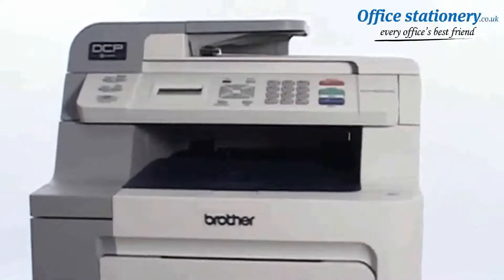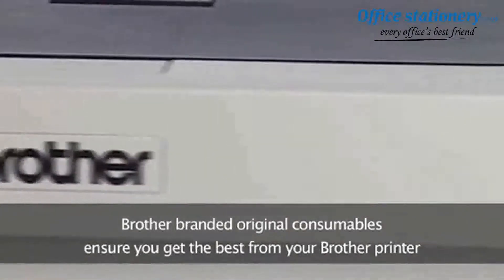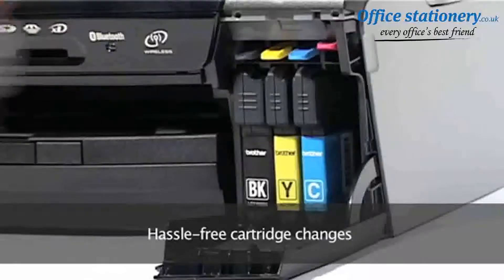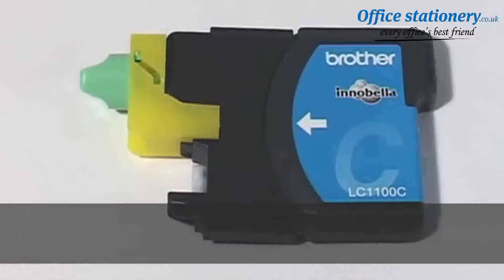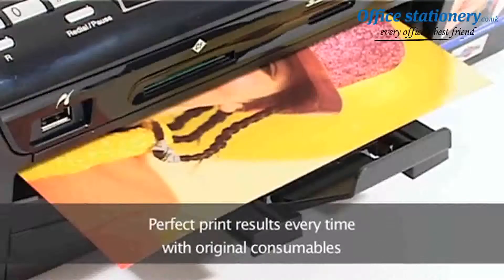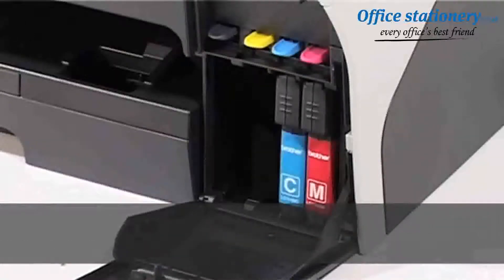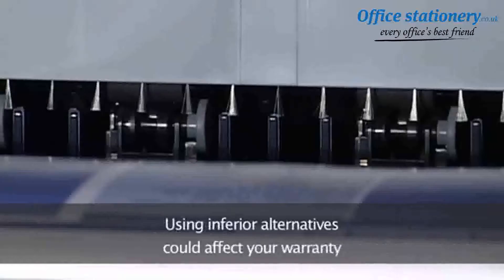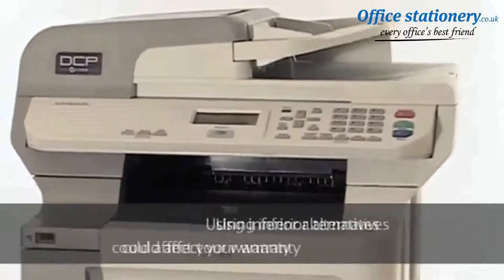Brother Laser Toner Cartridge Page Life 1500pp Black Ref TN2110 Now at OfficeStationery.co.uk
A genuine expertly tested and designed Brother product - you can feel confident youâ re getting the best possible quality and value from your printouts.For Prices & More Info our